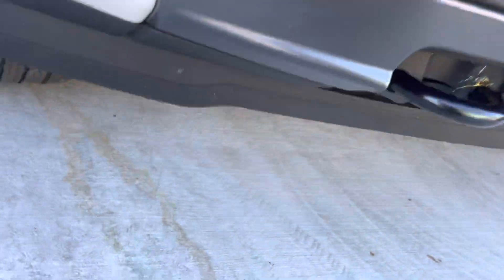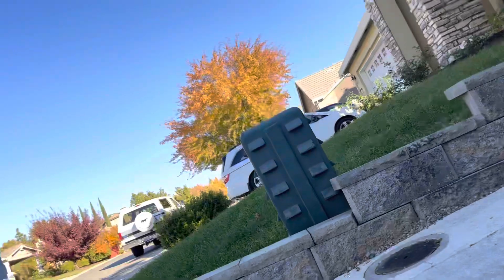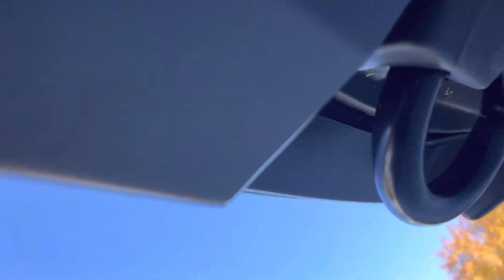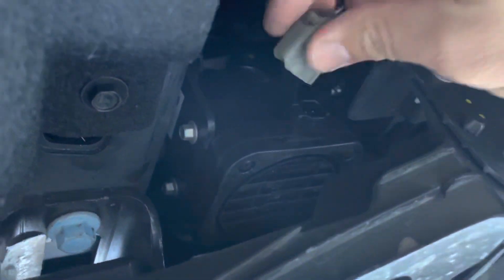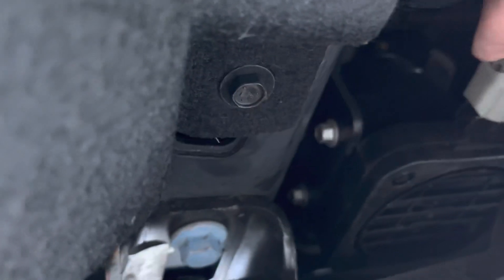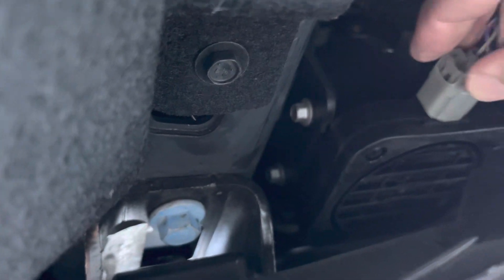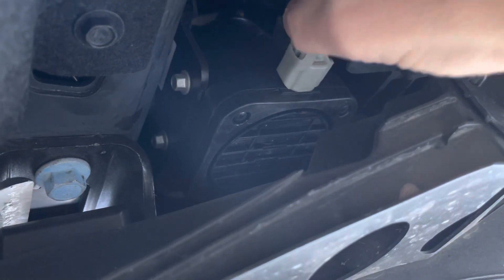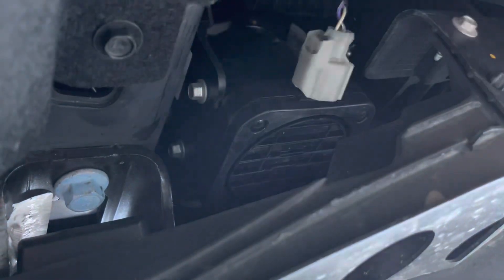F150 Lightning Back Up Speaker disconnect (for replacement)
This is just for replacement purposes. This shall remain connected to comply with local laws.